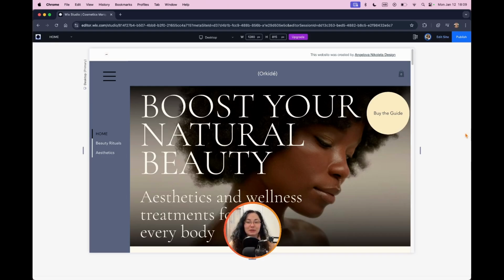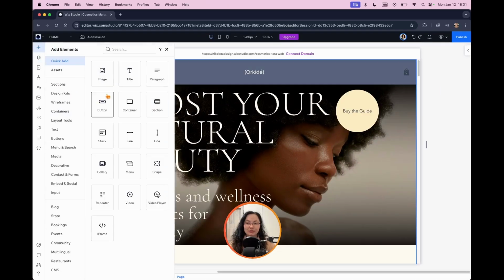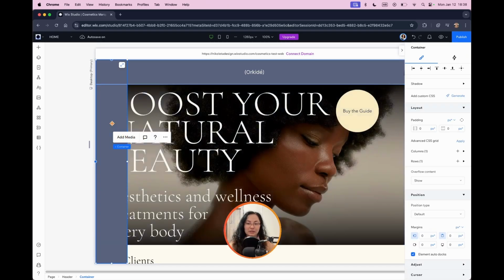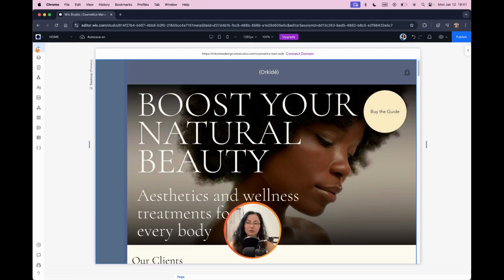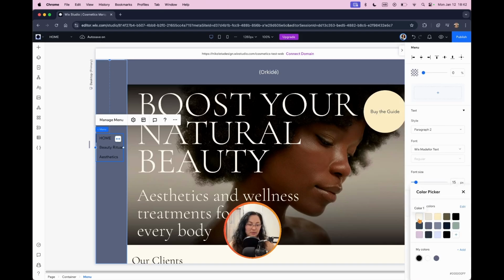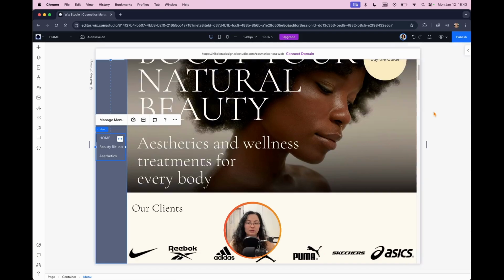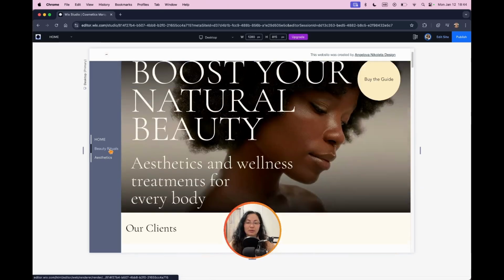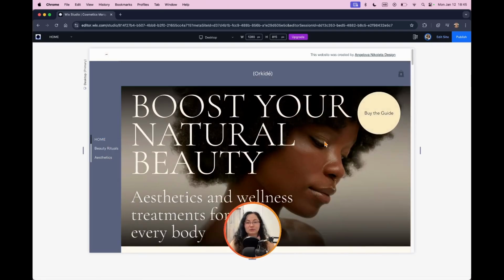How to Add a Vertical Fixed on Page Menu in Wix Studio